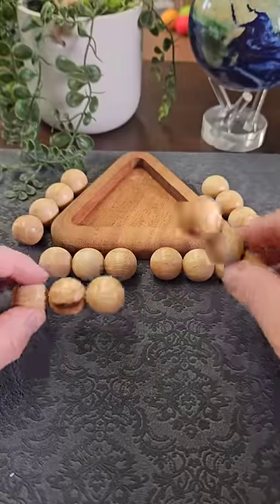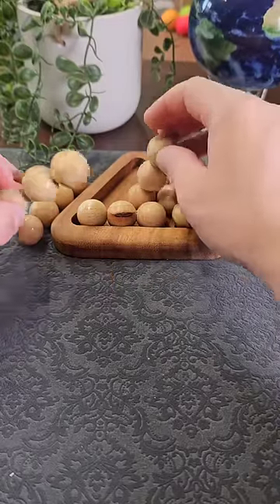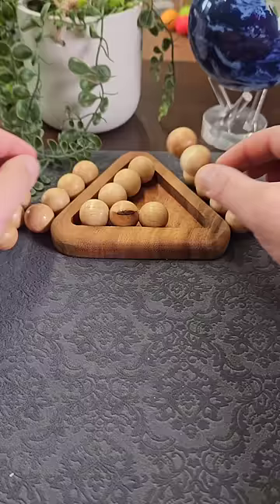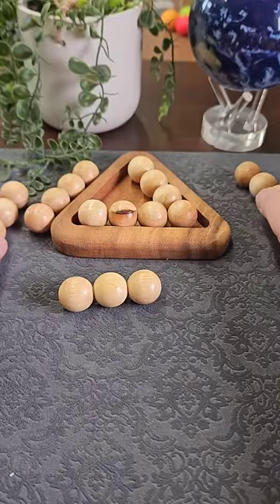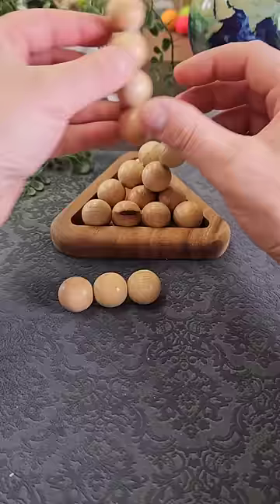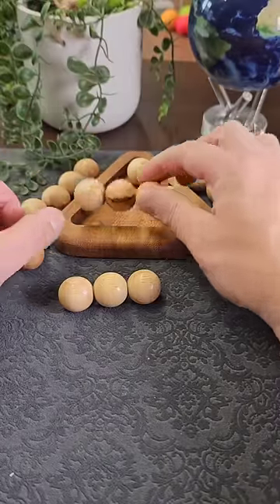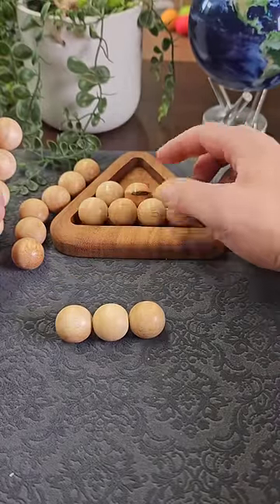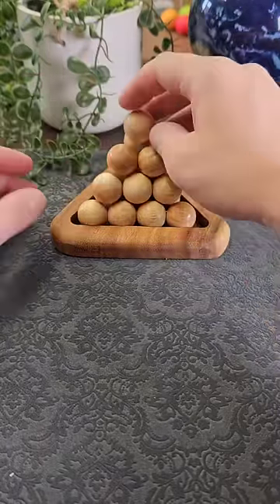Can you solve the pyramid puzzle?!!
The aim of the Cannonball pyramid puzzle is to arrange the pieces into the tray to form a pyramid. Not too tricky this puzzle is a fun one for beginners to try and most people will find the solution eventually.